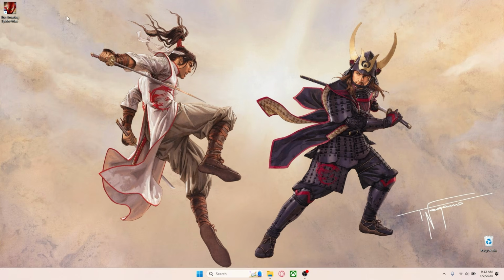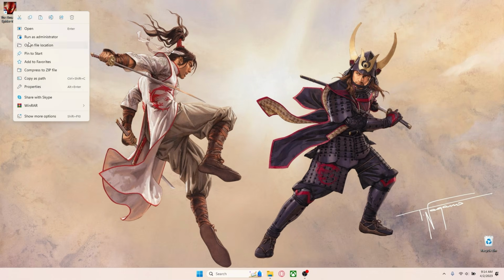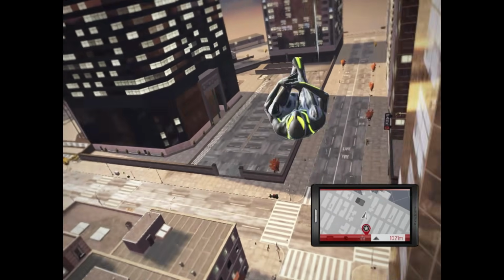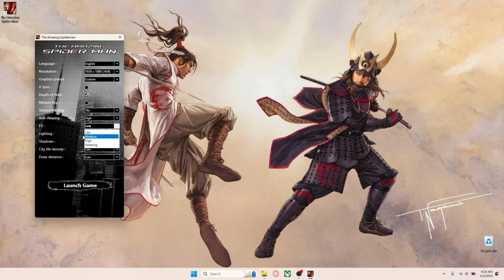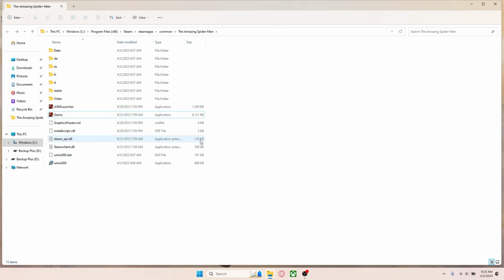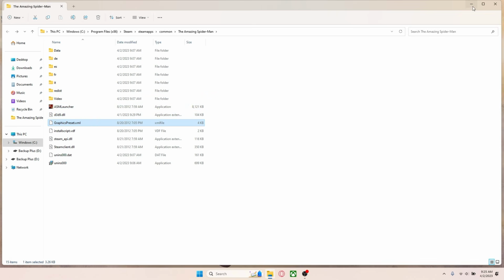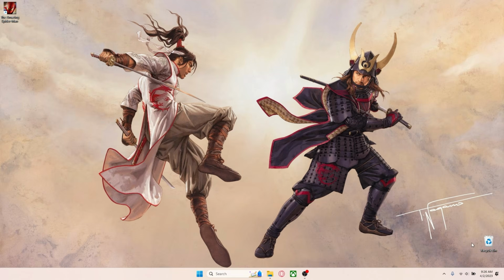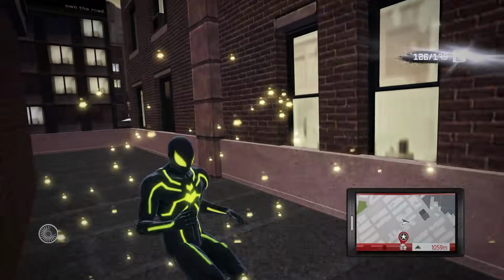How To Fix The Amazing Spider-Man 1 Low FPS/Lagging| Complete 2025 Tutorial (No GPU Needed)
There's a lot of people out there that are experiencing The Amazing Spider-Man  Lag. It's been really frustrating for a lot of people and we have the solution for you!

In this video, we're going to show you how to fix the Amazing Spider-Man 1 Lag. This lag condition is because the game is not properly optimized but we're going to show you how to fix it without any special hardware.

You can respond just to tell me if it works for you or not.

Download this dll files and place it in the game's root folder

CPU: Intel Core 2 Duo 2.0 GHZ, AMD
GPU: Intel HD Graphics, 2000, 2500, 3000,
4000, 4400, 4600, 5000, AMD Radeon HD
3000, 4000, and 6000 series, AMD Radeon R4

MY OTHER YOUTUBE VIDEOS FOR LOW-END GAMERS:

TOP 1000 BEST Low End PC Games | New PC Games (2GB RAM / 4GB RAM / 6GB RAM/ 8GB RAM 256MB VRAM)

TOP 50 BEST Low End PC Games ( 2GB/ 4GB / 6GB /8GB RAM / 128 MB/ 256MB/ 512 MB VRAM)

TOP 50 BEST Low End PC Games ( 2GB/ 4GB / 6GB /8GB RAM / 128 MB/ 256MB/ 512 MB VRAM) [PART 2]

TOP 50 BEST Low End PC Games ( 2GB/ 4GB / 6GB /8GB RAM / 128 MB/ 256MB/ 512 MB VRAM) [PART 3]

TOP 50 BEST Low End PC Games ( 2GB/ 4GB / 6GB /8GB RAM / 128 MB/ 256MB/ 512 MB VRAM) [PART 4]

TOP 50 BEST Low End PC Games ( 2GB/ 4GB / 6GB /8GB RAM / 128 MB/ 256MB/ 512 MB VRAM) [PART 5]

TOP 50 BEST Low End PC Games ( 2GB/ 4GB / 6GB /8GB RAM / 128 MB/ 256MB/ 512 MB VRAM) [PART 6]

TOP 50 BEST Low End PC Games ( 2GB/ 4GB / 6GB /8GB RAM / 128 MB/ 256MB/ 512 MB VRAM) [PART 7]

TOP 50 BEST Low End PC Games ( 2GB/ 4GB / 6GB /8GB RAM / 128 MB/ 256MB/ 512 MB VRAM) [PART 8]

TOP 50 BEST Low End PC Games ( 2GB/ 4GB / 6GB /8GB RAM / 128 MB/ 256MB/ 512 MB VRAM) [PART 9]

TOP 50 BEST Low End PC Games ( 2GB/ 4GB / 6GB /8GB RAM / 128 MB/ 256MB/ 512 MB VRAM) [PART 10]

adbhut spaidar-main 1 kam ephapeees/laiging ko kaise theek karen poora 2023 tyootoriyal (kisee gpu kee aavashyakata nahin)

Cómo arreglar The Amazing Spider-Man 1 bajo FPS/retraso | Tutorial completo de 2023 (no se necesita GPU)g

0:00 INTRO
0:13 Why the game lags
2:00 Gameplay before the fix
5:32 How to Fix the Lag
6:48 Gameplay after the fix